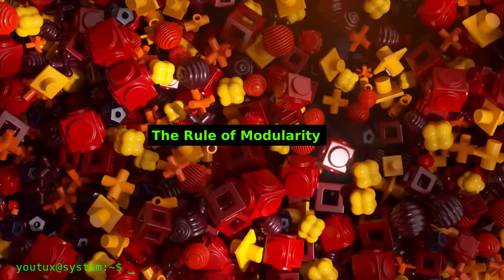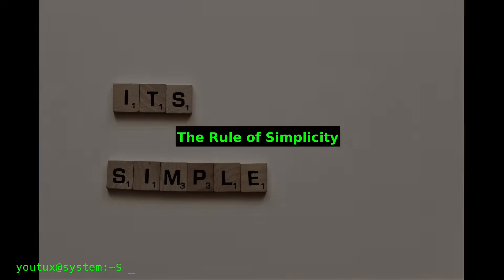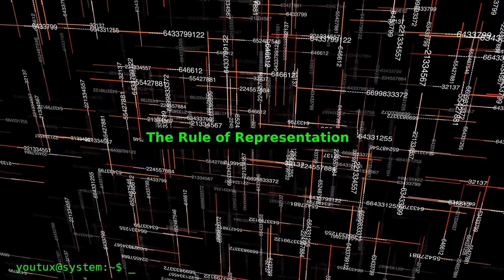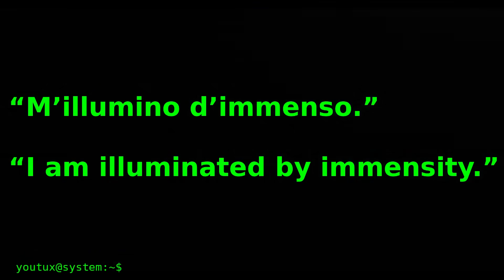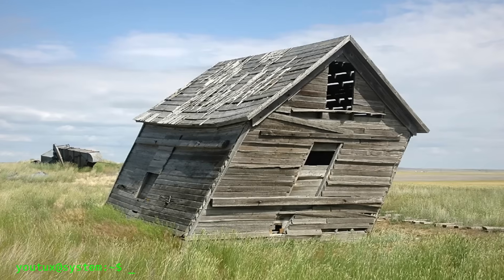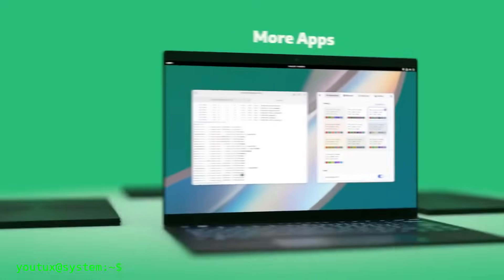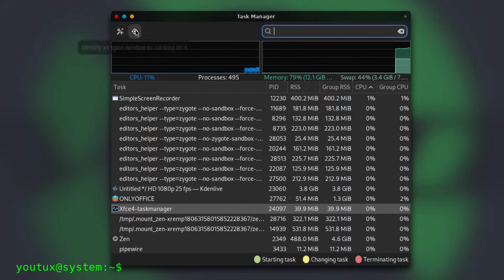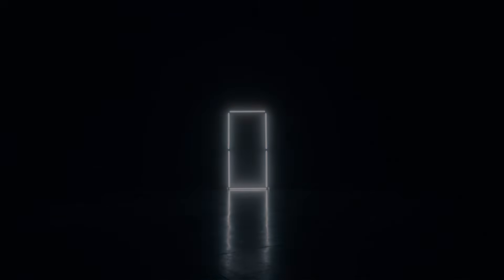The Unix Philosophy : explained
00:00 Intro
01:34 The Origins
03:29 The Fundamental Principles
08:54 The Philosophical Dimension
10:06 Richard Gabriel’s “Worse Is Better” Essay
13:36 The Uncomfortable Truth: We Could Have Done Better

The UNIX philosophy is often treated as a myth, a vague idea people use to judge software.
In this video, we go back to its origins, its real principles, and its deeper meaning, to understand what UNIX truly is, why it shaped modern computing, and why its ideas still matter today.